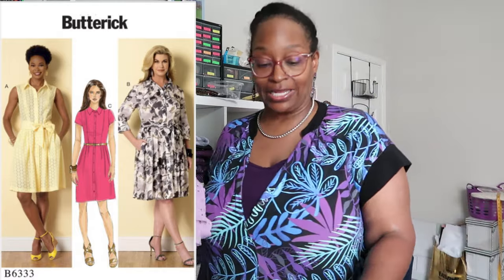[775]Sewing Buzz: April Subscriber Pick! New Indie Releases! Bag Pattern Review and More!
Hello April and welcome Spring!  April's Sewing Buzz is chatting about the latest going on in my sewing room, a couple pattern releases and the Core Fabrics Belt Bag, which is a FREE pattern!  I have linked to everything down below.  WHAT I'M WEARING: There's a full sewalong for the dress I'm wearing: Vogue 1937
00:00 Intro
02:53 April Butterick Subscriber Pick
07:15 New Indie Pattern Releases
15:07 Core Fabrics Belt Bag Review

1.  Love Notions Crescendo Jean Pattern.  Save extra 10% using my code SND2
5. Sew April Blouse Challenge on Instagram

1.
2.
3. Read all about here and you can still shop enamel pins and garment labels
4. Where to Shop The Fabrics
5. Where to Shop The Garment Labels
4. Patterns Suggested For Plus Size & Weightloss Where Else You Can Find Me: Instagram